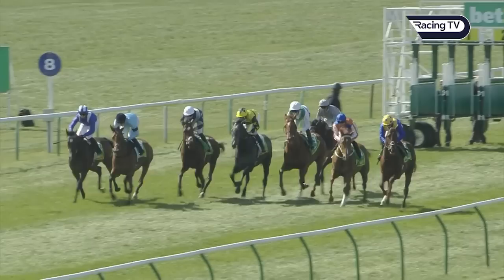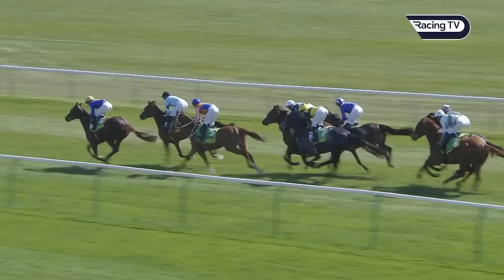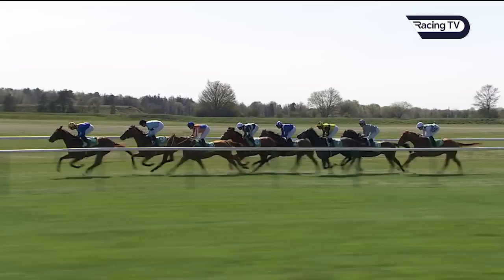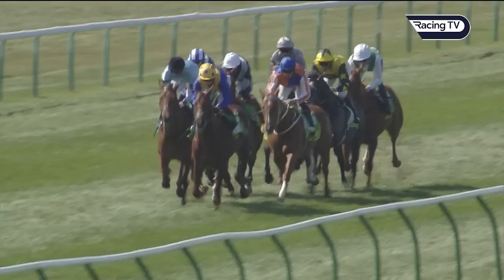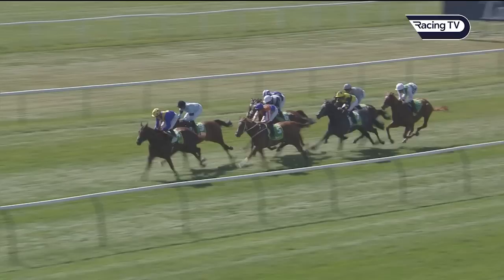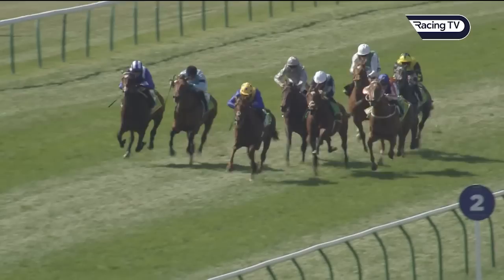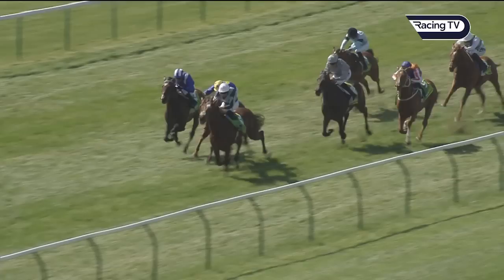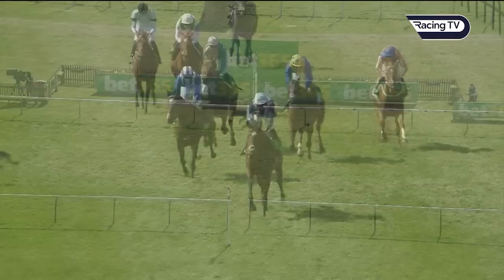Passenger books ticket to greater things at Newmarket - Racing TV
Sir Michael Stoute is not renowned for training first time out winners, but Passenger bucked that trend with a deeply impressive victory in the bet365 Wood Ditton Maiden Stakes at Newmarket. Stoute also gave an update on Derby hero Desert Crown who is set to return to action at Sandown Park next month.